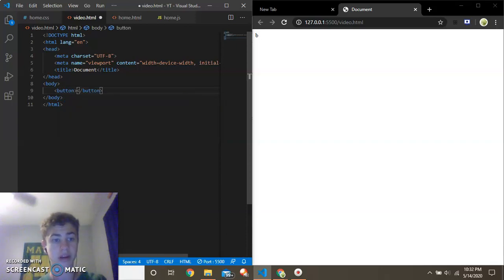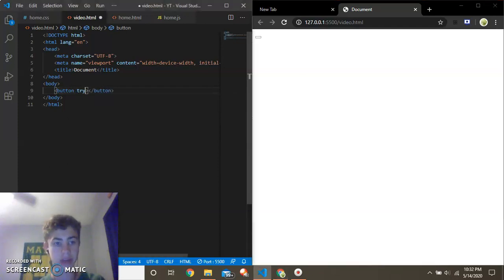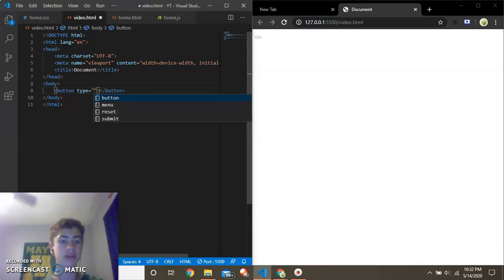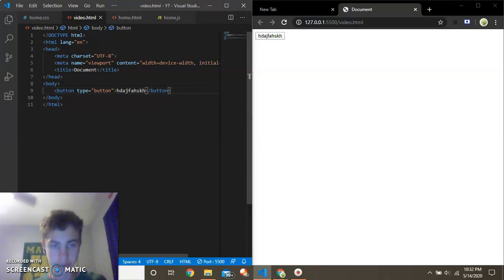how to make a clickable button in html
This video shows how to use the button syntax in html